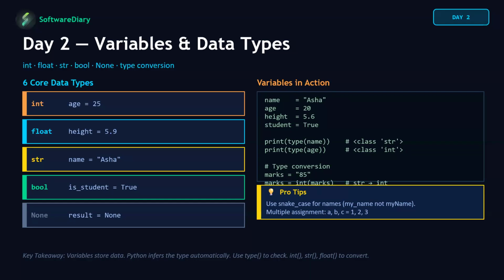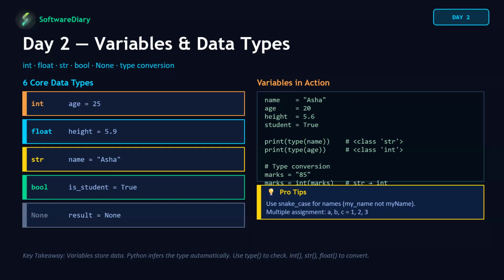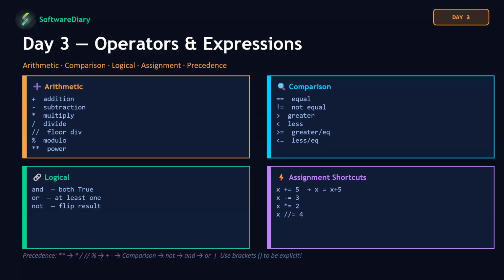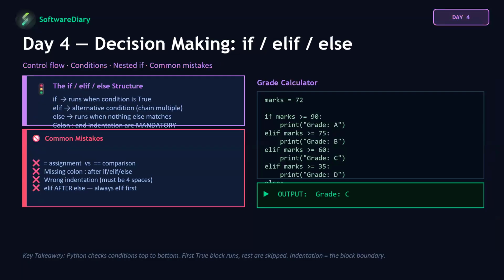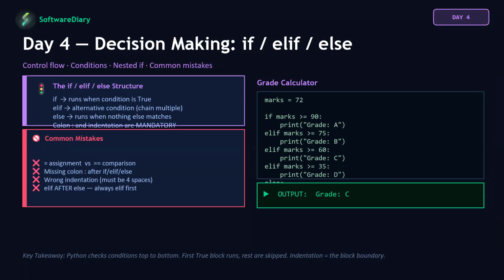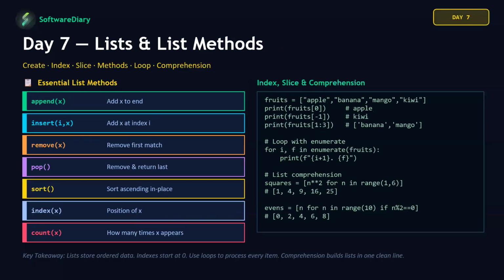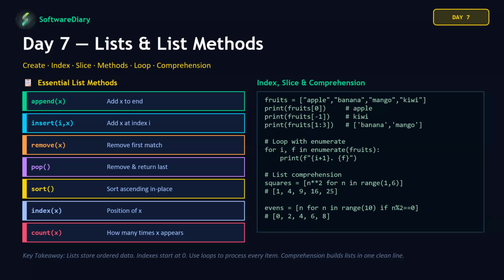Python Basics Explained in 8 Minutes 🔥 | Beginner Guide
Want to learn Python quickly? 🚀

In this video, I summarize everything we learned in the **first 7 days of the Python learning series** on this channel.

Topics covered in this Python crash course:
• Python introduction
• Python basics
• Core Python concepts
• Beginner programming logic
• Key fundamentals every beginner must know

This video is perfect for **beginners who want to start Python programming** quickly.

Python is widely used in:
• Artificial Intelligence
• Data Science
• Automation
• Web Development

If you want to start coding, this video will give you a **quick Python crash course in under 10 minutes**.

learn python
python tutorial
python programming
python basics
python programming tutorial
learn coding
python explained
software diary python
python learning series